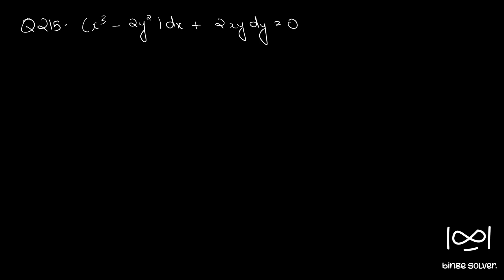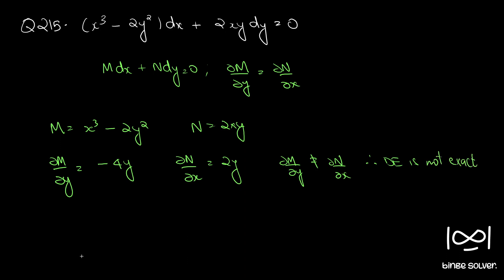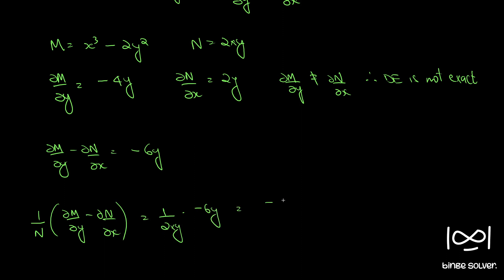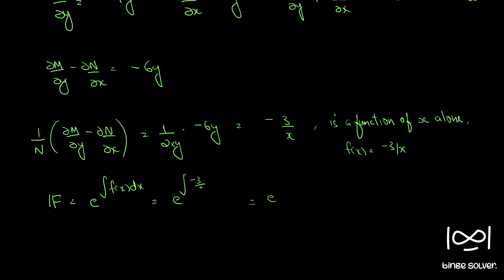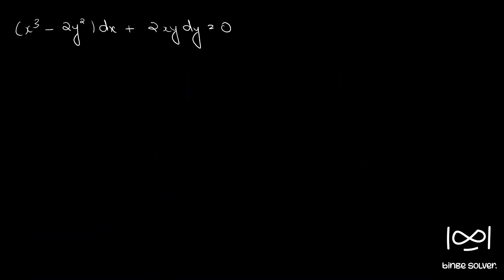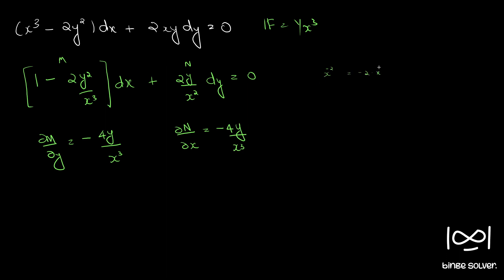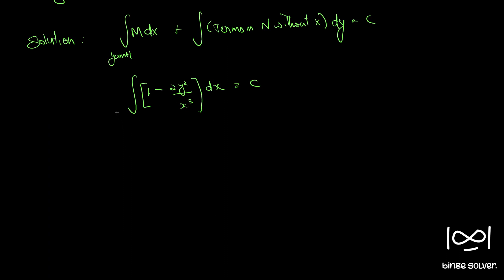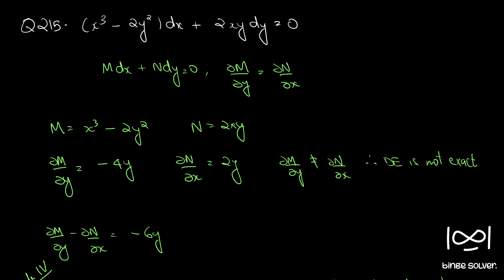Q215 Solve (x^3-2y^2)dx + 2xydy = 0